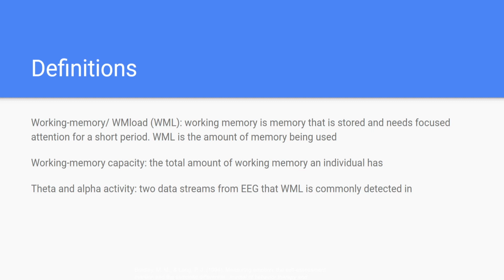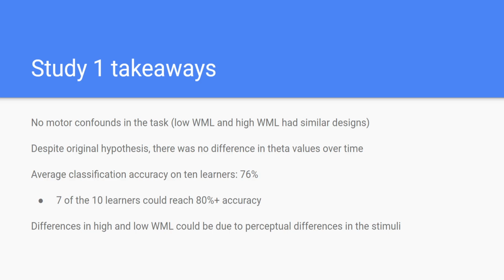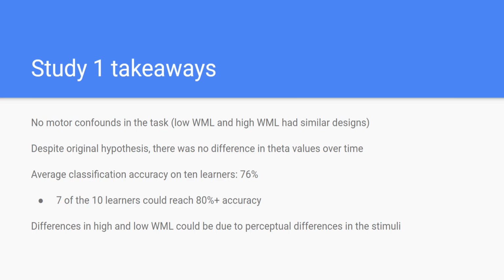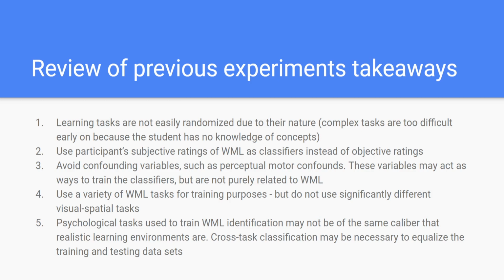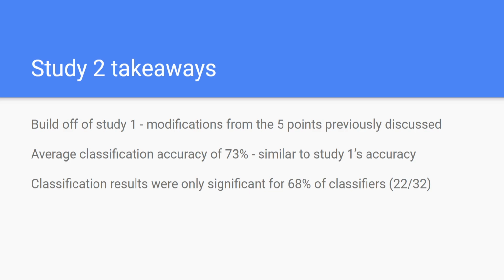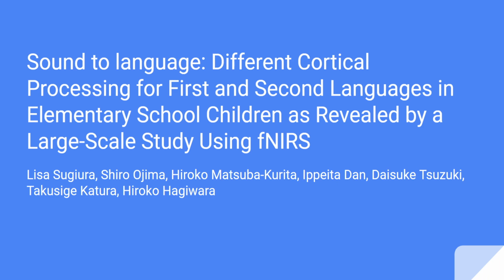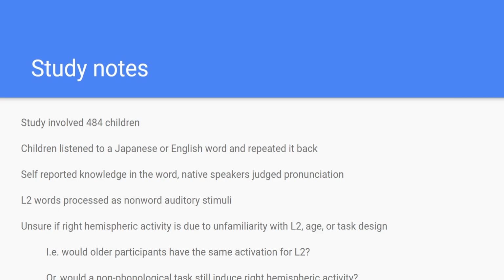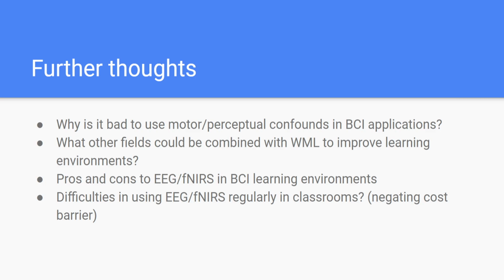BCI Pres 2 - working memory load and language processing in learning environments